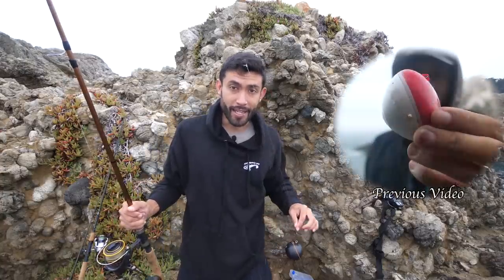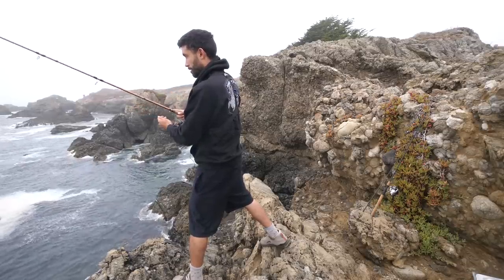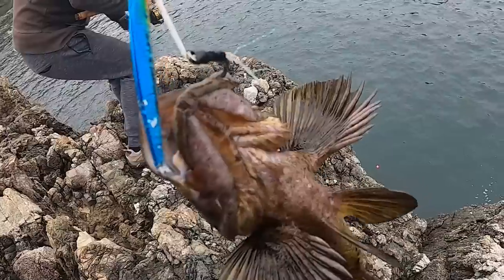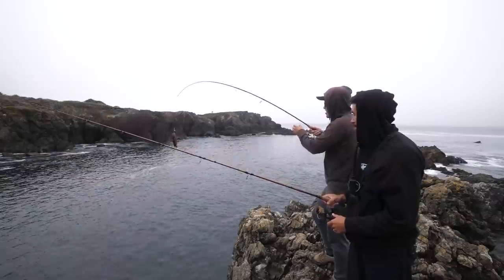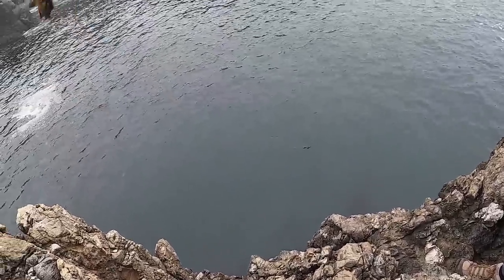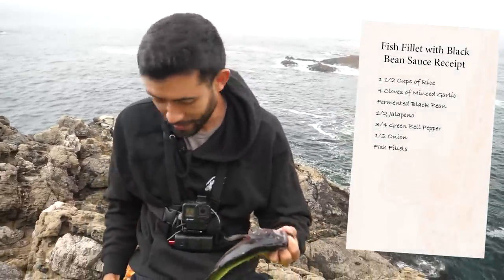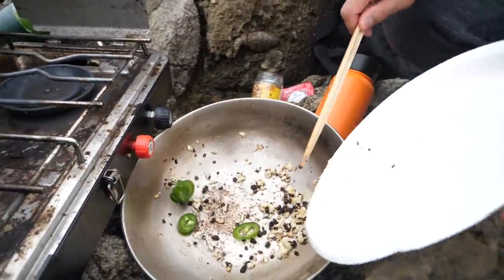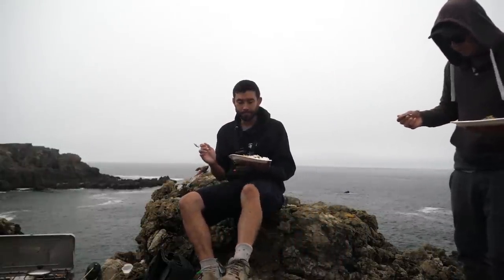Catch and Cook On The Rocks! Famous Chinese Dish Step by Step! 🤤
Fillet of Rockfish with Black Bean Sauce turned out AMAZING, especially for cooking on the rocks!

New Castable Sonar
Shimano Stradic Reel
40lb Suffix 832 Braid